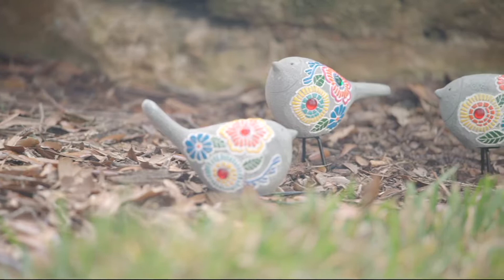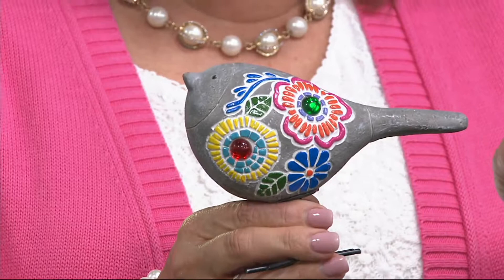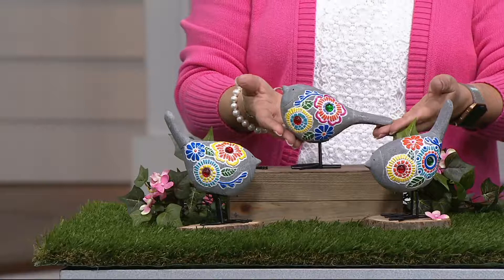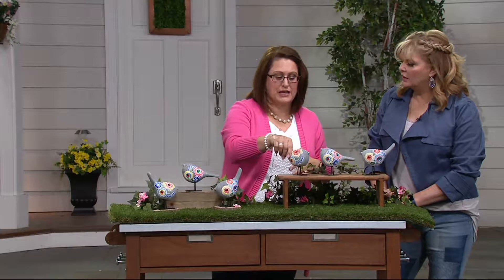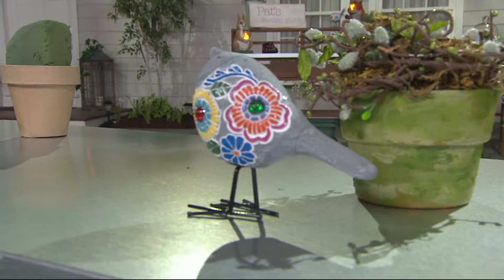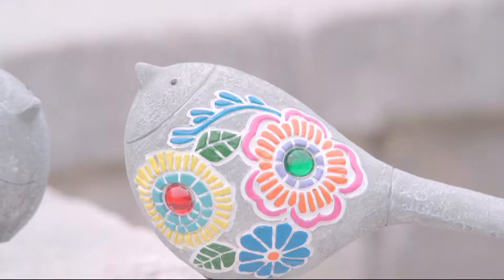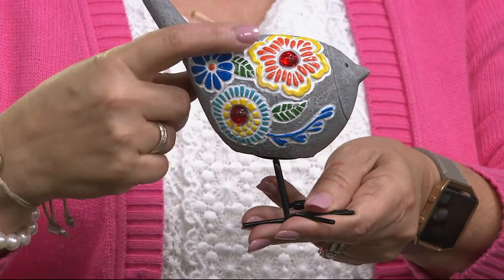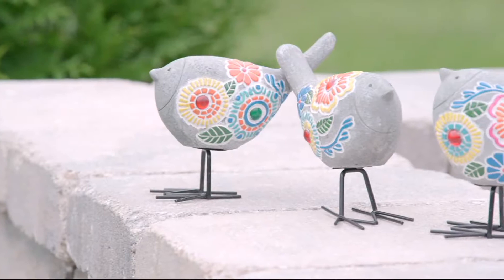Plow & Hearth Set of 3 Mosaic Birds on QVC